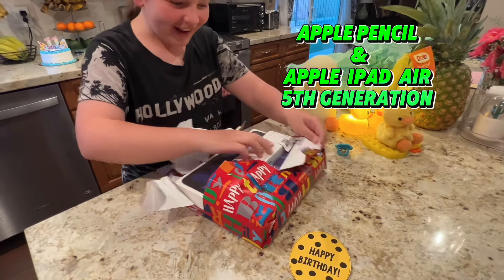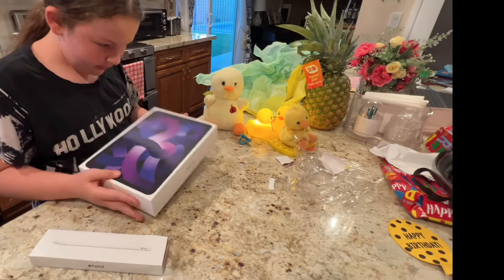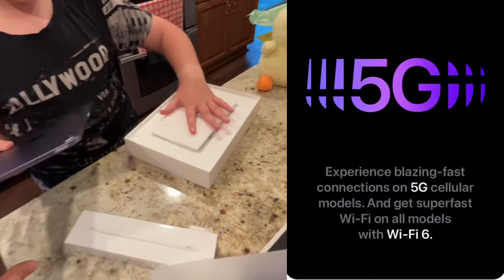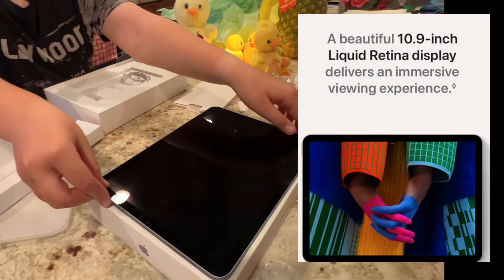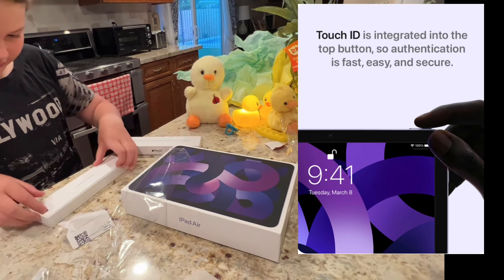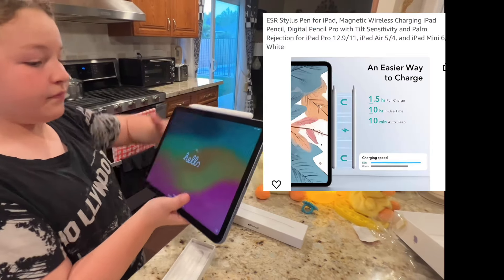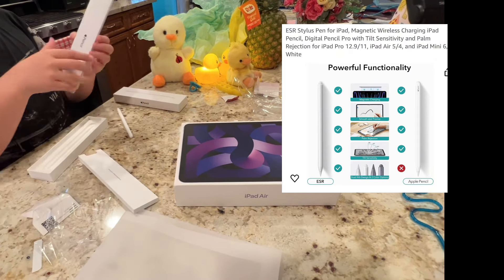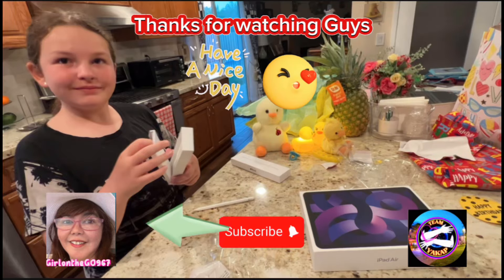The Ultimate Apple Ipad Air Unboxing Experience!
About this item - IPAD AIR 5thgeneration

WHY IPAD AIR — Serious performance in a thin and light design. With an immersive 10.9-inch Liquid Retina display and the amazing performance of the M1 chip, iPad Air is a creative and gaming powerhouse. Featuring Touch ID, advanced cameras, superfast Wi-Fi 6, and a USB-C connector.
IPADOS + APPS — iPadOS makes iPad more productive, intuitive, and versatile. With iPadOS, run multiple apps at once, use Apple Pencil to write in any text field with Scribble, and edit and share photos. iPad Air comes with essential apps like Safari, Messages, and Keynote, with over a million more apps available on the App Store.
FAST WI-FI CONNECTIVITY — Wi-Fi 6 gives you fast access to your files, uploads, and downloads, and lets you seamlessly stream your favorite shows.
PERFORMANCE AND STORAGE — The M1 chip lets you multitask smoothly between powerful apps and play graphics-intensive games. And with all-day battery life, you can keep working and playing wherever you go. Choose from 64GB or 256GB storage options depending on the room you need for apps, music, movies, and more.
APPLE PENCIL AND MAGIC KEYBOARD — With Apple Pencil (2nd generation), iPad Air transforms into an immersive drawing canvas and the world’s best note‑taking device. Magic Keyboard features a great typing experience and a built‑in trackpad, while doubling as a protective cover for iPad. Accessories sold separately.
10.9-INCH LIQUID RETINA DISPLAY — The gorgeous Liquid Retina display features advanced technologies like True Tone, P3 wide color, and ultralow reflectivity, which make everything look stunning.
UNLOCK AND PAY WITH TOUCH ID — Touch ID is built into the top button, so you can use your fingerprint to unlock your iPad Air, sign in to apps, and make payments securely with Apple Pay.

ITEM - PENCIL stylus pen

【Especially Designed for iPad Series The pencil for iPad is compatible with Apple iPad 2018 & 2024:iPad Air 6th/5th/4th, iPad Air 2024 11&13 inch, iPad Pro 7th/6th/5th/4th/3rd Generation, iPad Pro 2024 11&13 inch, iPad 10(10.9'' 2022) A2696 /A2757/A2777, iPad 9(10.2'' 2021）A2603 / A2604 / A2602 / A2605, iPad Pro 12.9-inch (5th generation), iPad 6th Gen(9.7"), iPad 7th Gen(10.2"), iPad 8th Gen(2020), iPad Mini 6th/5th Gen, iPad Air 3rd&4th Gen, iPad Pro(11"&12.9"). Please pay attention that this pen for ipad is NOT work for iPad pro 1st&2nd, iPad pro 10.5", iPad pro 9.7", earlier versions of iPad, iPhone, Android, Microsoft devices.
【Palm Rejection Design】Stylus Pencil for ipad Air with palm rejection technology provides a natural writing feeling and quick, effortless interaction with your screen, gives you more accuracy and control against the screen. When writing or drawing with this stylus pen for ipad, you can put your palm comfortably on the screen, don't have to worry about any annoying marks.
【Precise and Smooth】Pen for ipad with tilt angle function makes you drawing precisely and smoothly. 1.5mm pen tip can replace your finger to execute finer instructions. No lagging, No skips, No scratches.
【Easy to Use】No need to install Bluetooth or Apps. You can use it to browse the Web, jot down notes, paint a watercolor, sketch, or mark up a document.
【What You Get】100% MANUFACTURER MONEY BACK GUARANTEE：90 Days for a No-Question-Asked Refund, 1 Year Warranty and Lifetime Support Guarantee